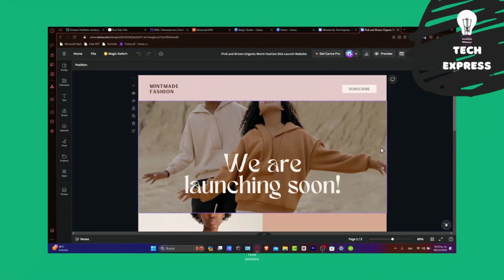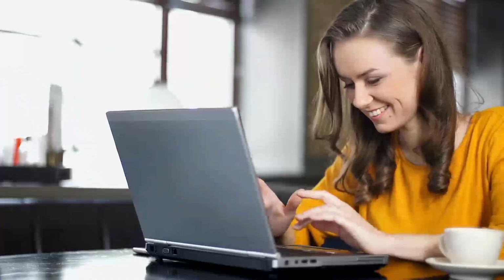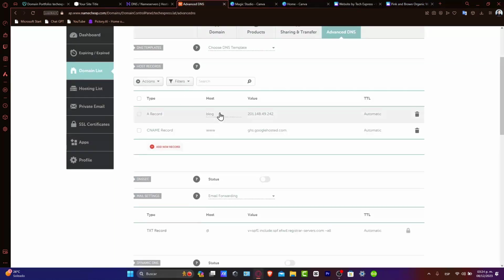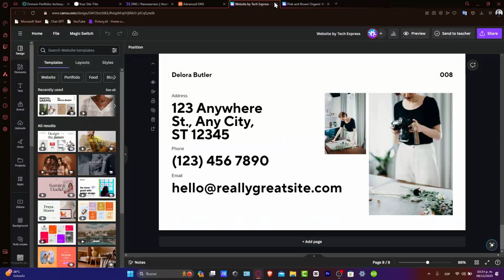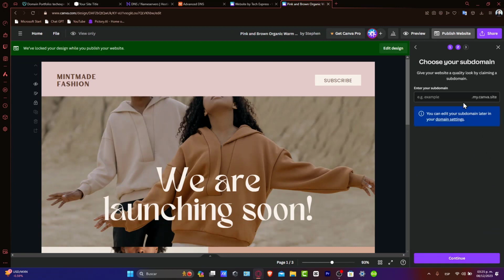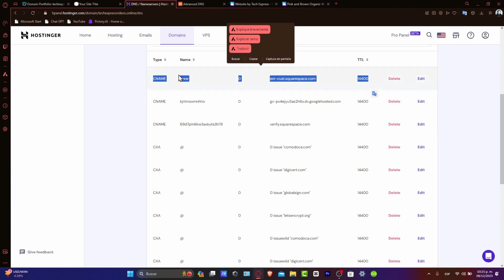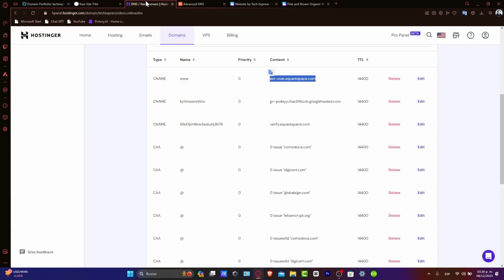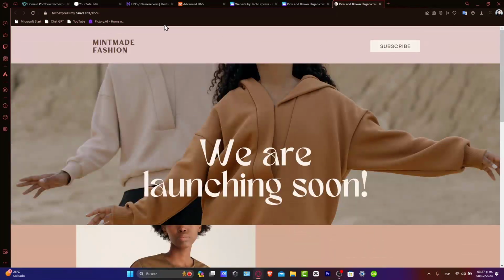How To Connect Canva Website To Existing Domain 2026 (Full Guide)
Connecting your existing domain to your Canva website is a simple process that can greatly benefit your online presence. The first step is to log in to your Canva account and select the website you wish to connect to your domain. Next, click on the "Settings" tab and then select "Domain". From here, you can choose the option to "Use a Custom Domain" and enter your existing domain name.

After confirming your ownership of the domain, your Canva website will be connected and ready to go live. This seamless integration will not only give your website a professional touch, but also make it easily accessible to your audience.